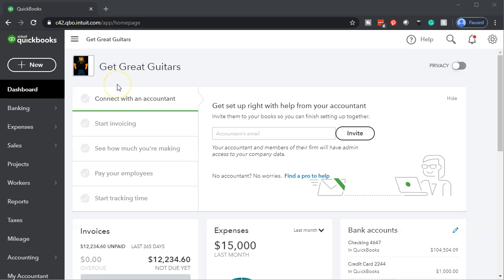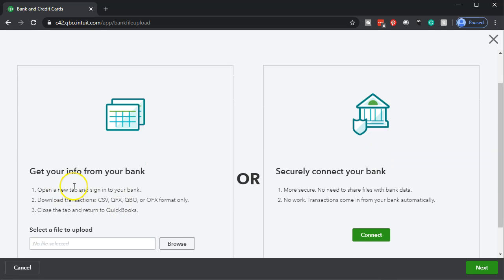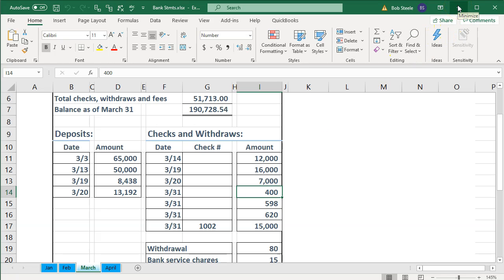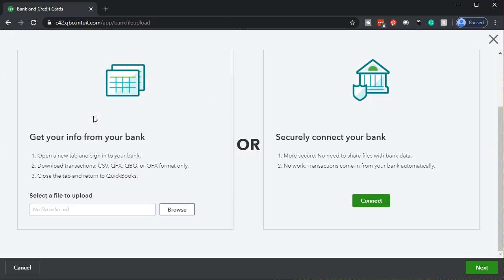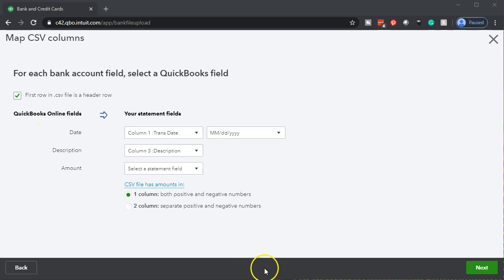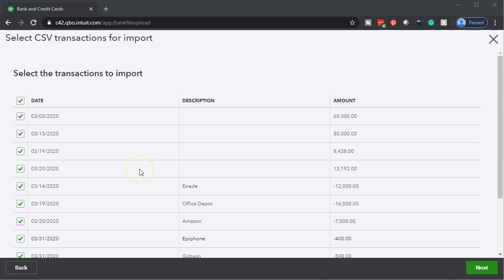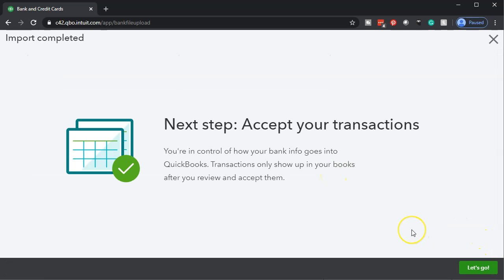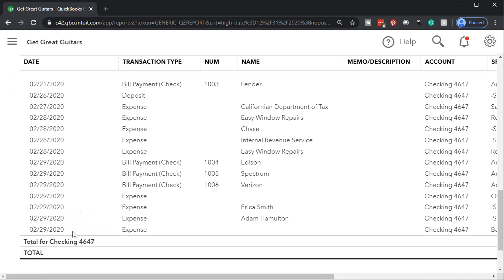Import Bank Data 365 QuickBooks Online 2020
Import Bank Data
QuickBooks Online 2020